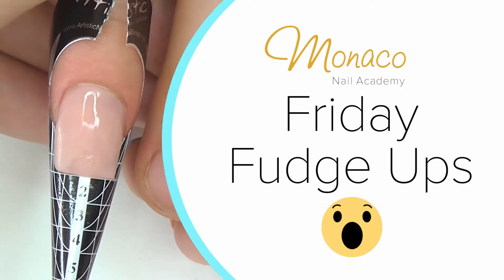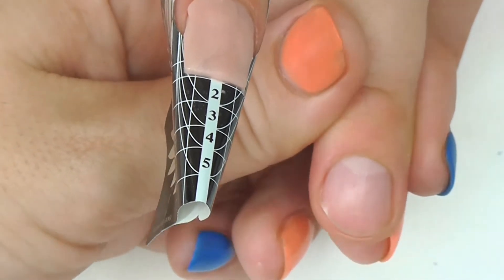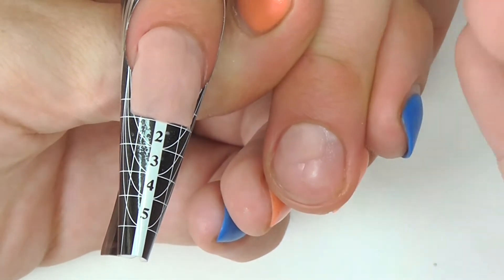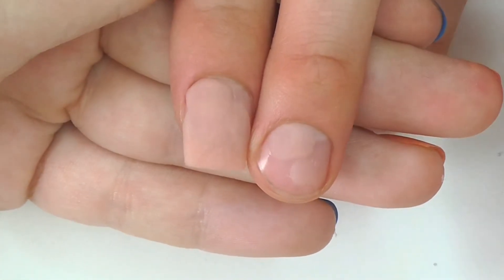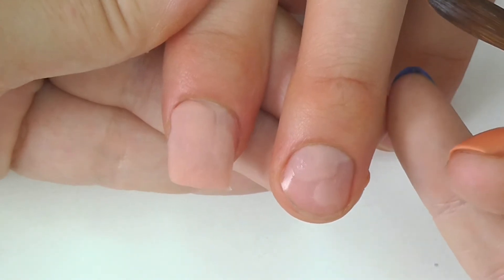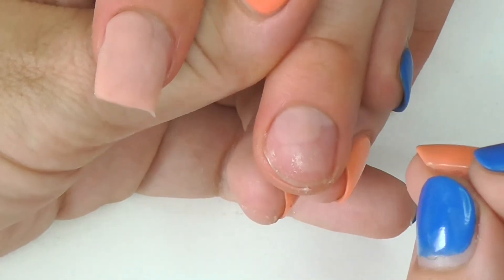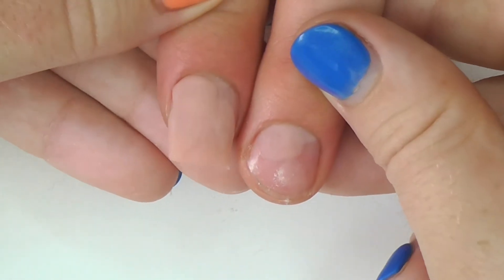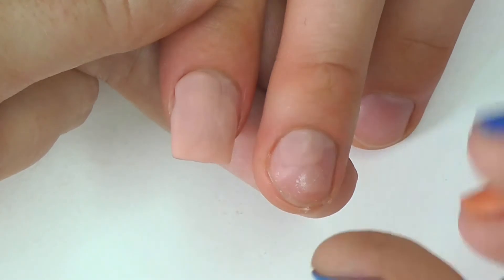What To Do When You Flood Your Acrylic Nail {Friday Fudge Ups}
Here's another Friday F***e Up for you!

Friday Fudge Ups are all those things we mess up a little too regularly aaand exactly how to fix them as if 'that's what we were MEANT to do' ;)

Episode Three this week is about why flooding your application is such a bad idea and what to do if it happens.

Happy Fri-Yay!

Monaco Nail Academy is a school for Nail Technicians in Auckland, New Zealand. Find out which of our Beginner Classes would be best for you via our messenger